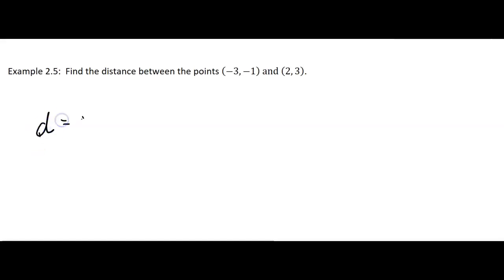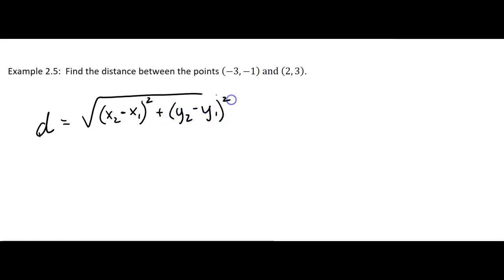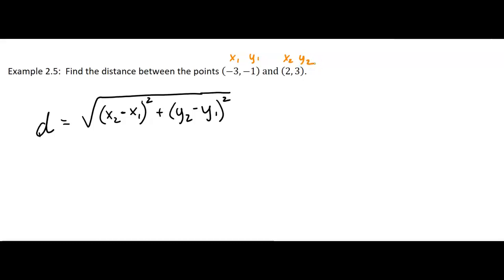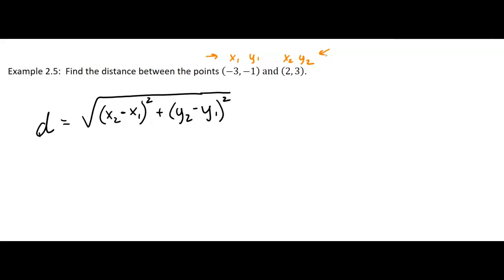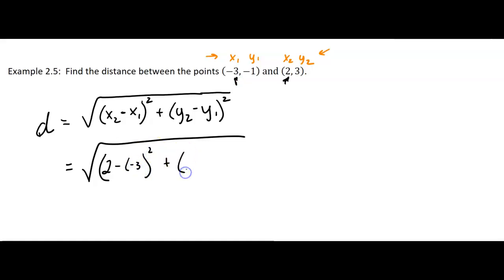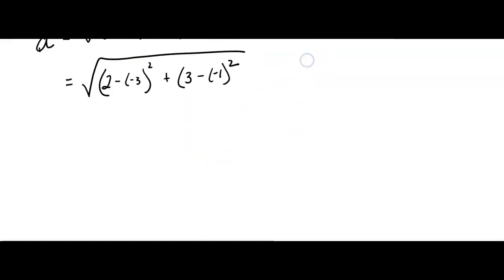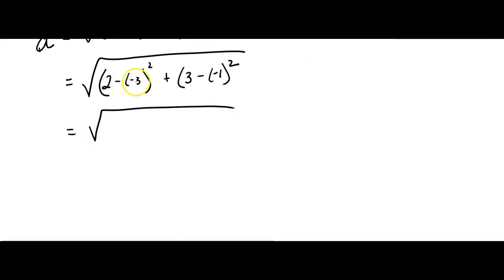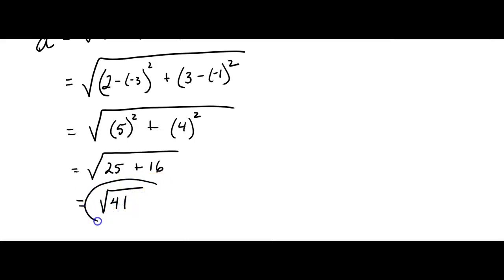2.1.h Using the Distance Formula